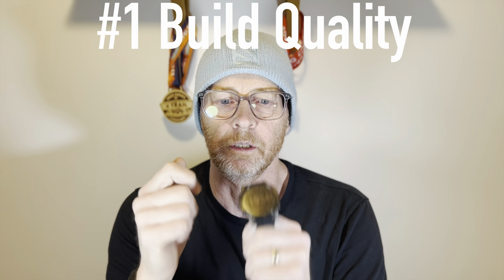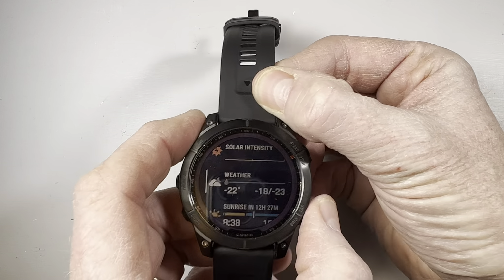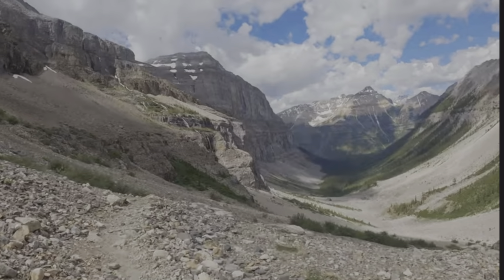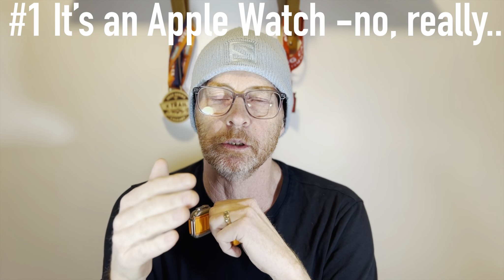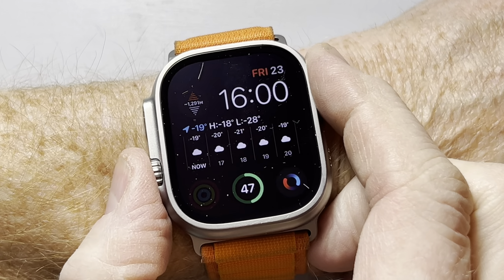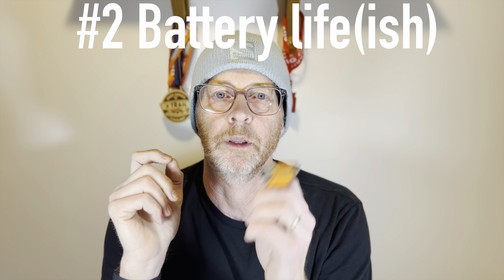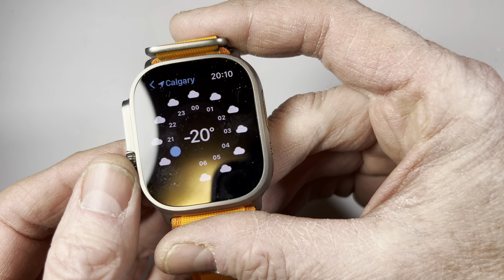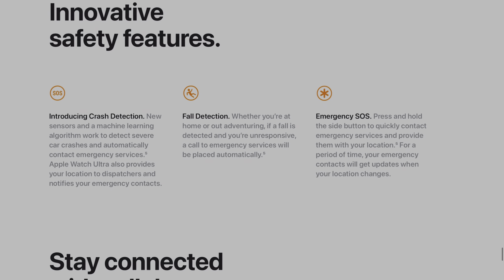Garmin FENIX 7 VS Apple Watch ULTRA.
A winner will be determined!
Get outside